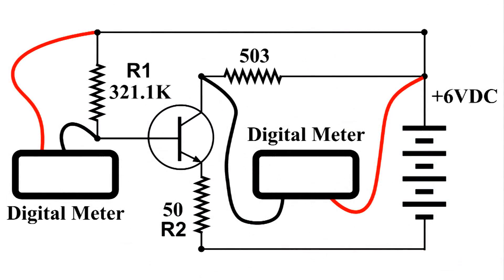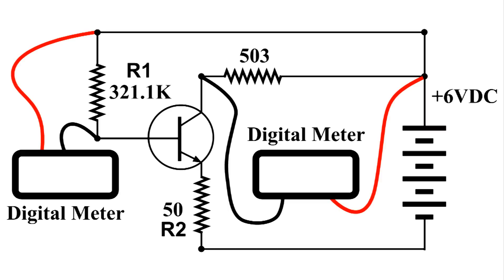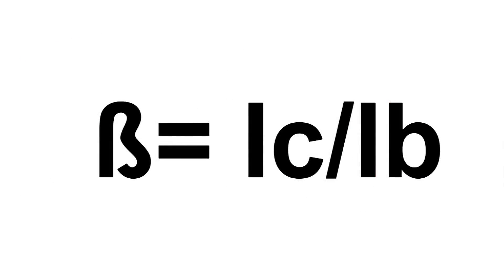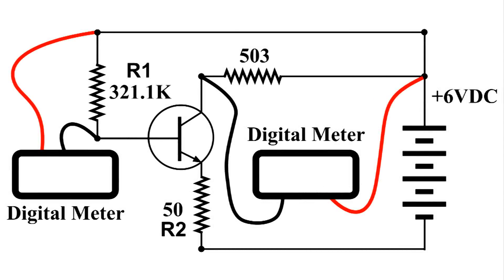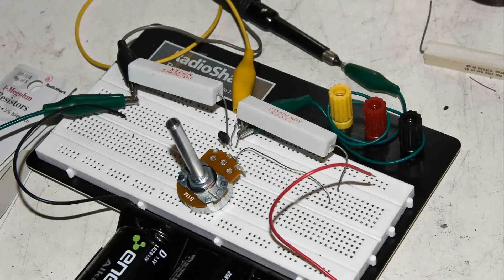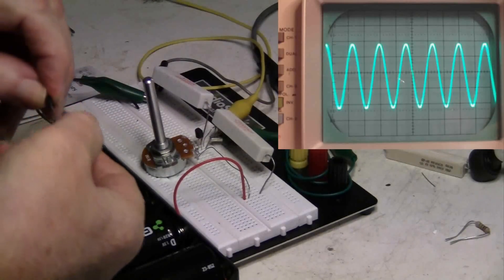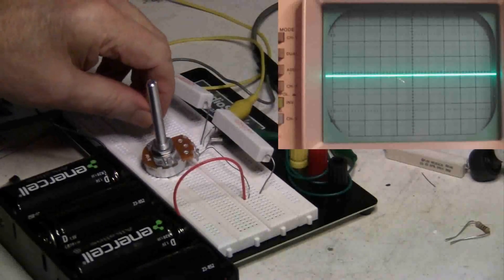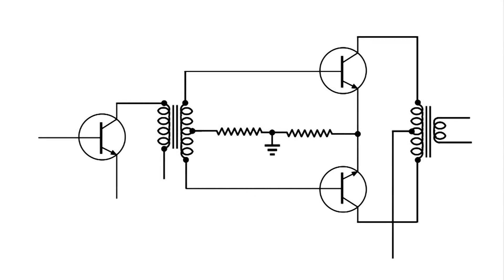Transistor Amplification Factor, Beta